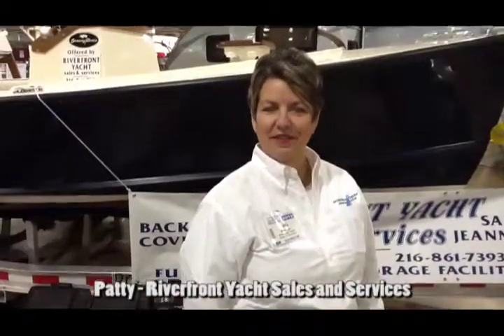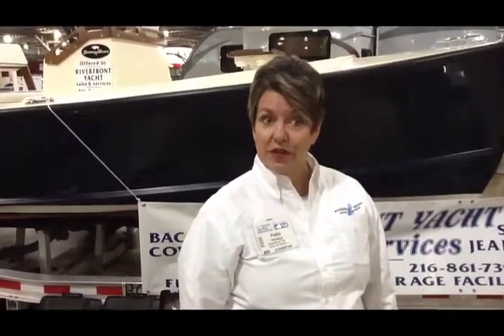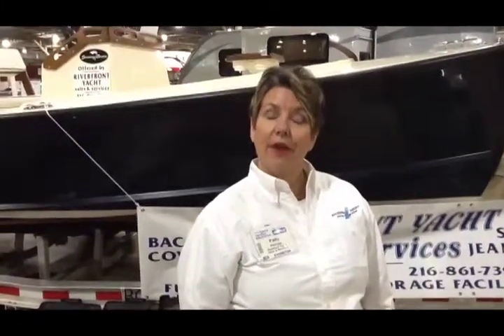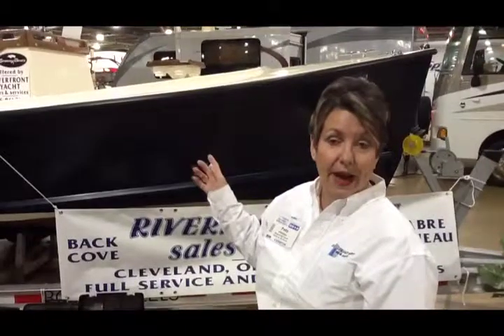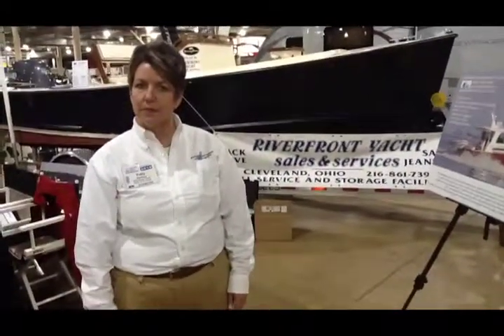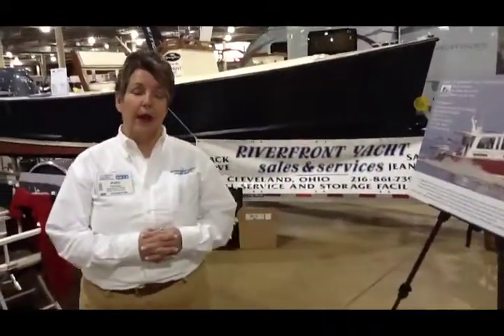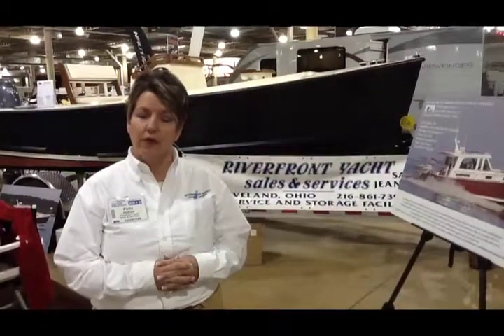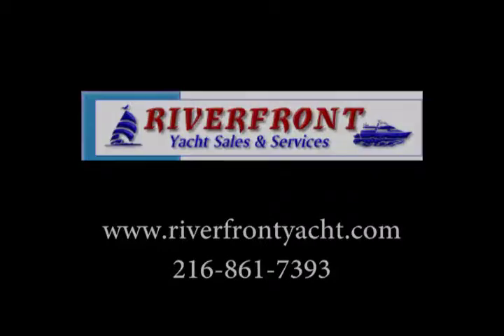Columbus Boat Show - Riverfront Yacht Sales & Services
Erik Kyle, publisher of Great Lakes Scuttlebutt magazine, talks to Patty about Riverfront Yacht Sales & Services.

Address:

1890 Carter Rd.